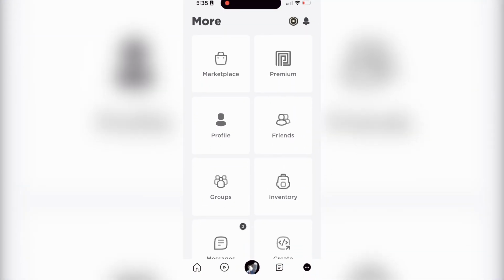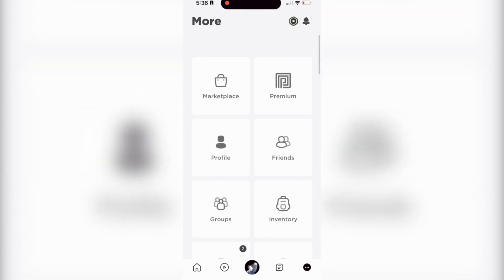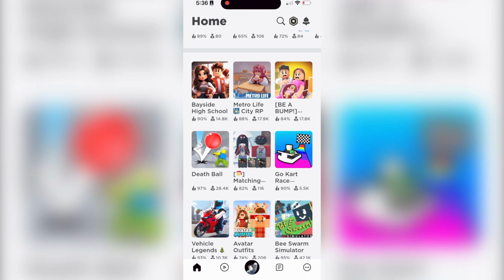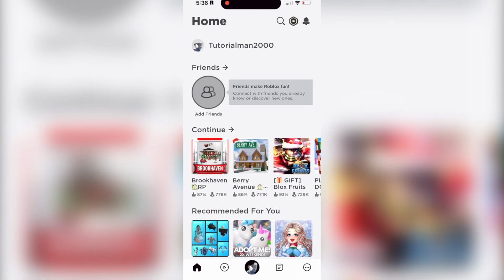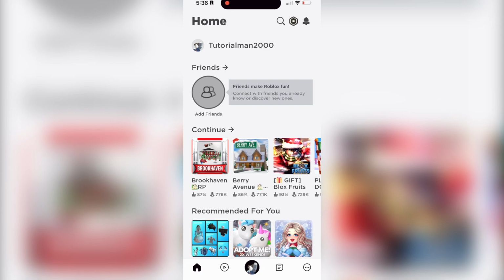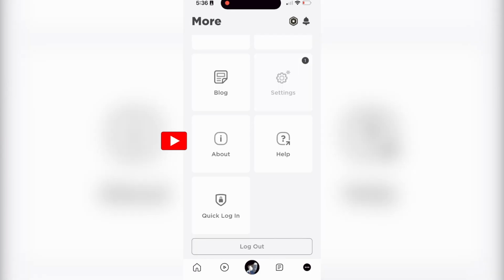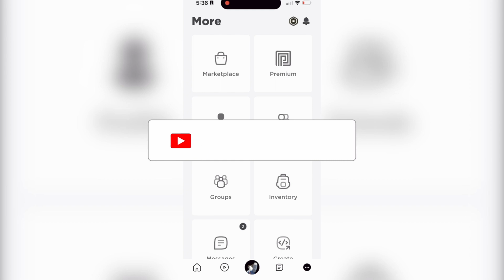How To Fix Roblox Error Code 286 2025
In this video we show you How To Fix Roblox Error Code 286. If you want to know How To Fix Roblox Error Code 286 then this is the perfect tutorial for you.